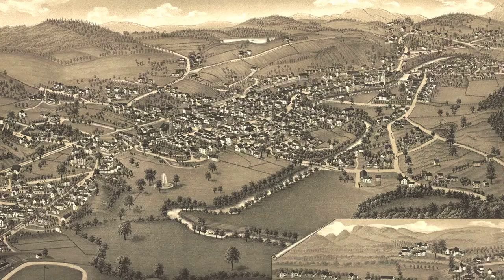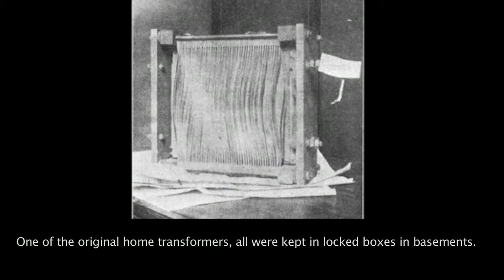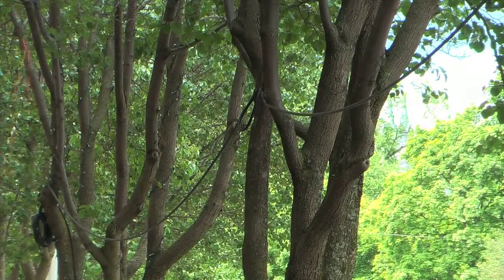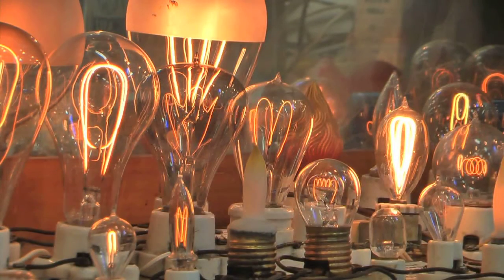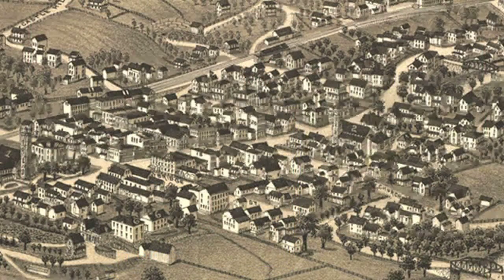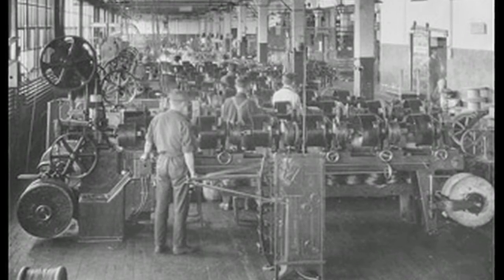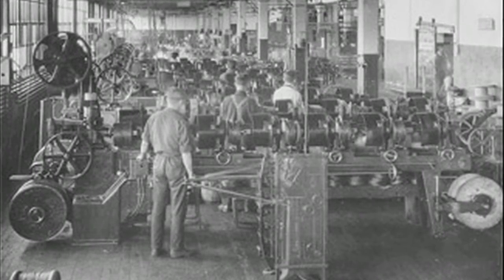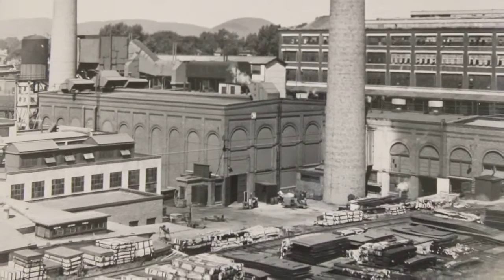Great Barrington AC Power Milestone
1886: the most important event in AC power history until then. William Stanley lit downtown GB, Massachusetts with single phase AC power and inspired George Westinghouse and his entourage to dive into AC power systems. The War of Currents began with Stanley, Schmid and Shallenberger at Westinghouse, not with Tesla as some believe. GB used the first modern transformer design, pioneered by Stanley and Schmid. Learn more about the story of AC power on the Edison Tech Center site.